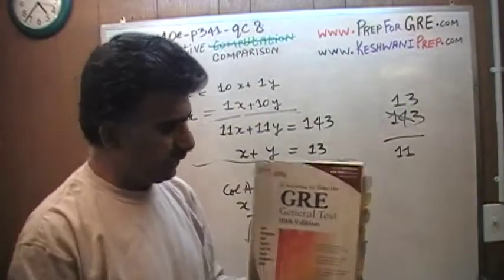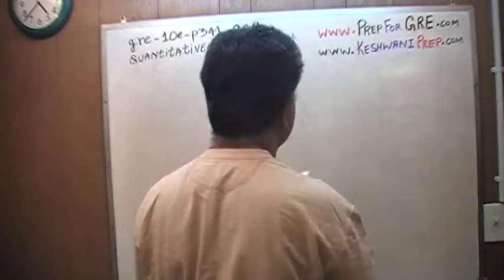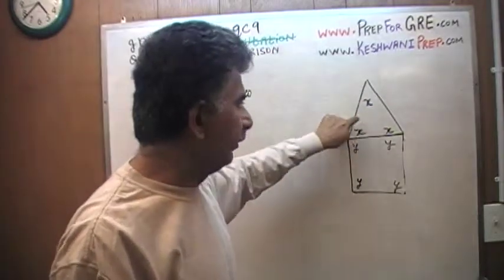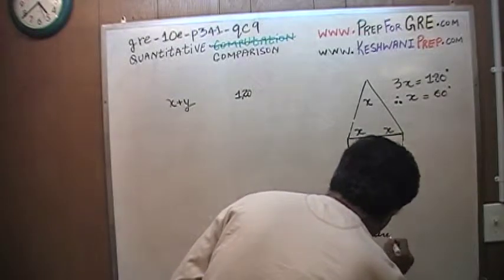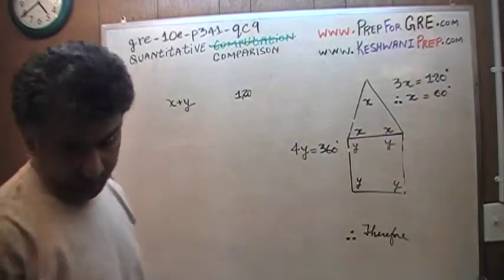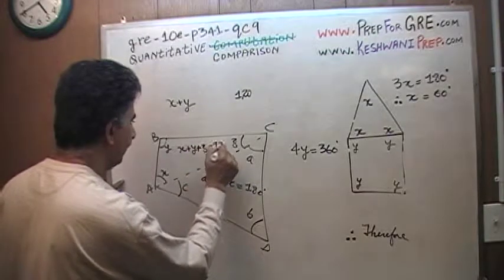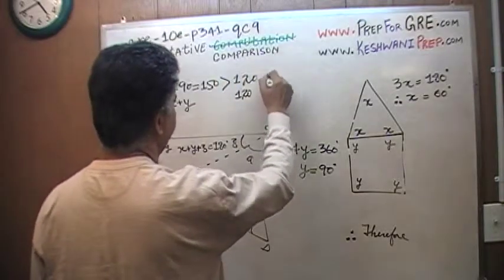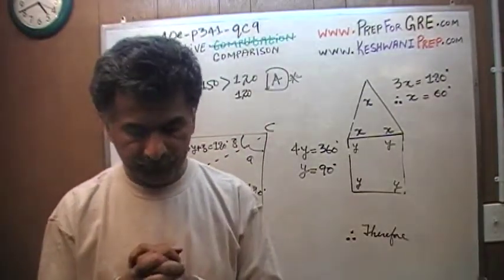GRE Math Day 138 p341 Quantitative Comparison - 10th Edition - KeshwaniPrep